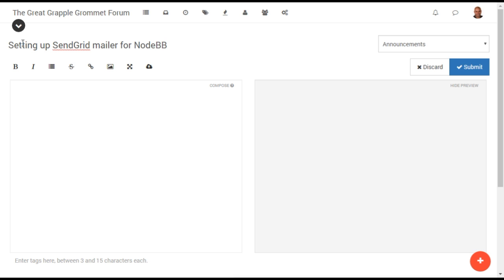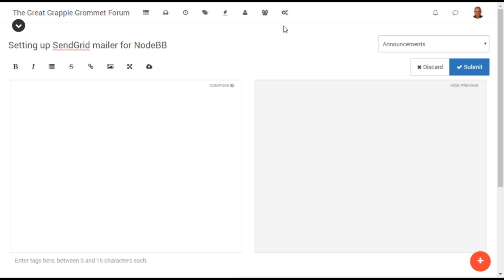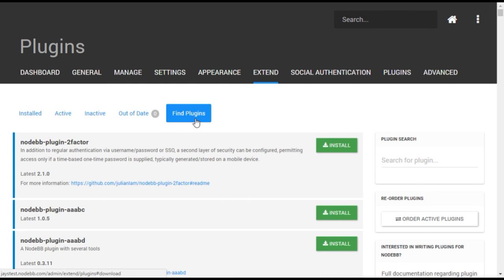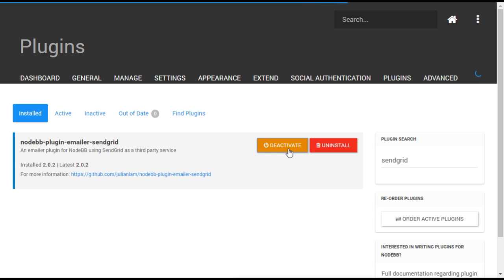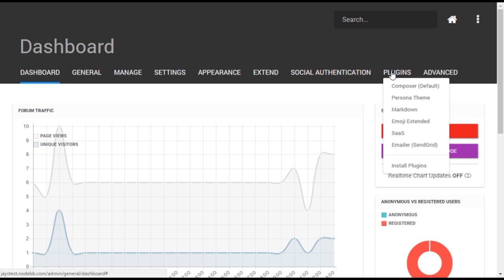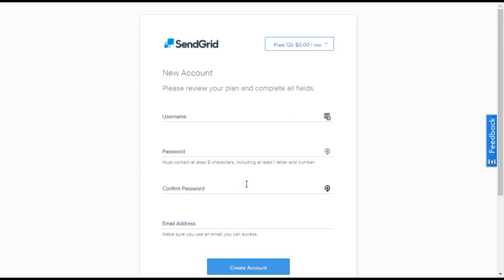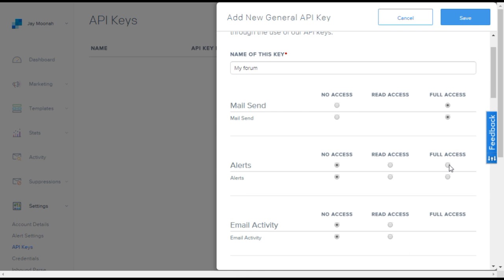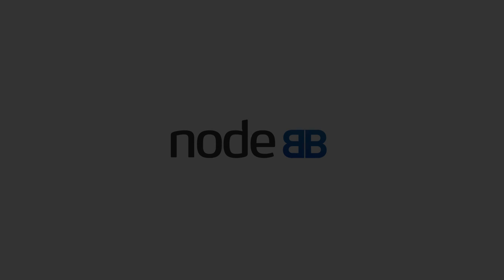Setting up SendGrid mailer for NodeBB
This video explains how to set up the SendGrid emailer for NodeBB.